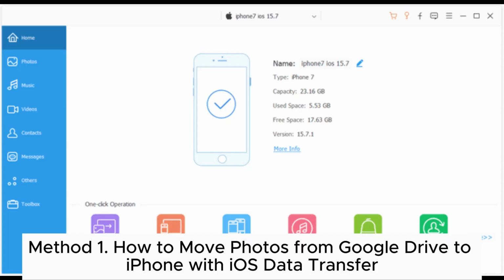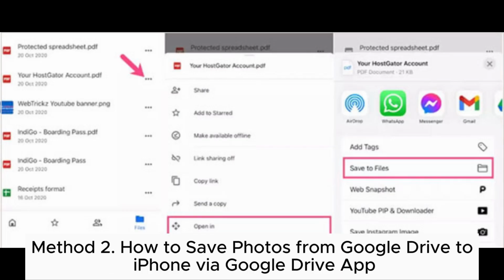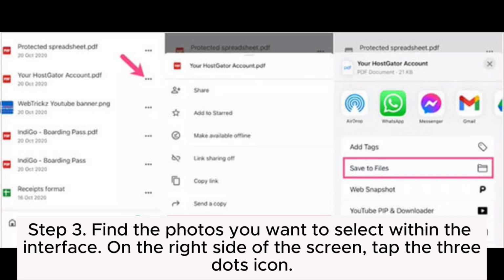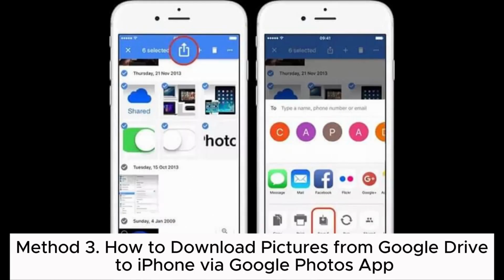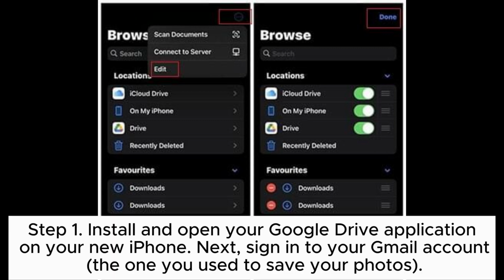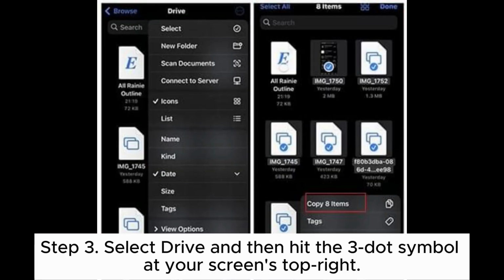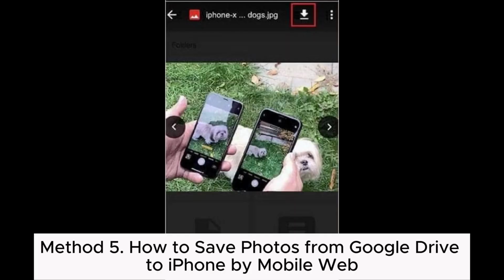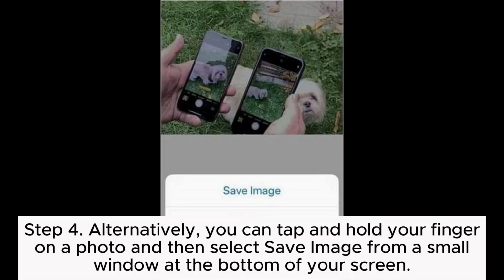How to Download Photos from Google Drive to iPhone? [5 Ways]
How to download photos from Google Drive to iPhone in different ways? This video shows the 5 possible ways to achieve that step by step.

00:00 Start
00:03 Method 1. How to Move Photos from Google Drive to iPhone with iOS Data Transfer
00:29 Method 2. How to Save Photos from Google Drive to iPhone via Google Drive App
01:15 Method 3. How to Download Pictures from Google Drive to iPhone via Google Photos App
01:38 Method 4. How to Save Multiple Photos from Google Drive to iPhone Using Files App
02:29 Method 5. How to Save Photos from Google Drive to iPhone by Mobile Web